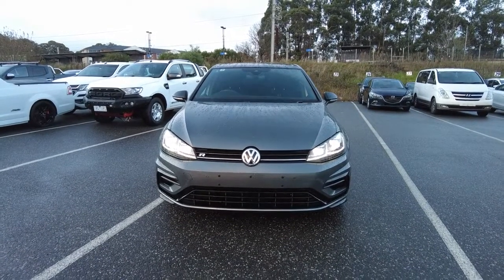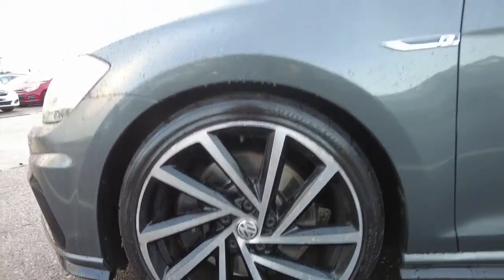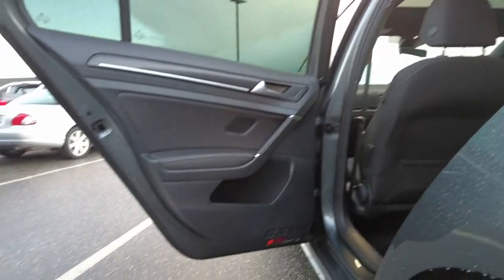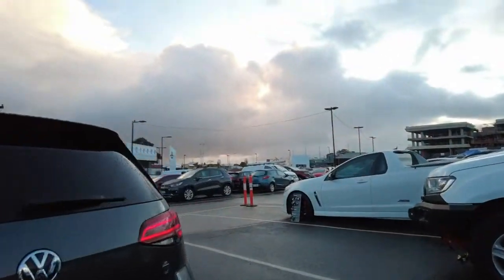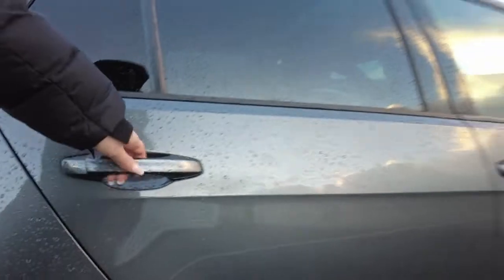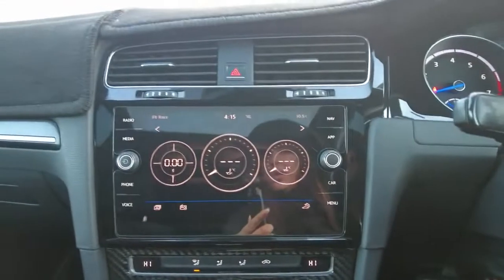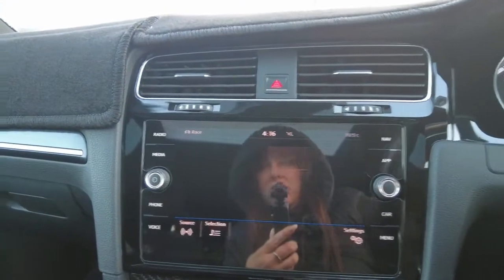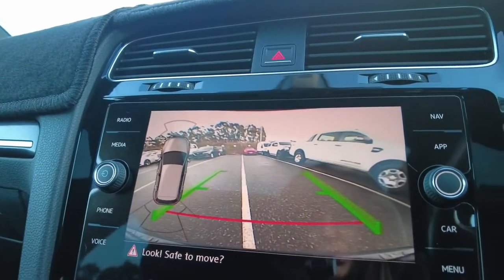2018 VOLKSWAGEN GOLF Berwick, Dandenong, Frankston, Mornington, Melbourne, VIC U5760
Indium Grey New 2018 VOLKSWAGEN GOLF available in Berwick, Victoria at Berwick Mitsubishi. Servicing the Danendong, Franston, Mornington, Melbourne, VIC area.

Berwick Mitsubishi
20-32 Kangan Dr